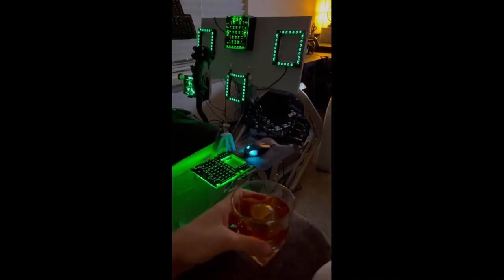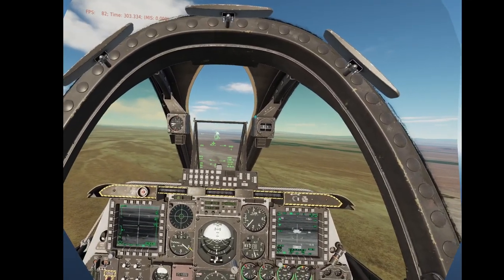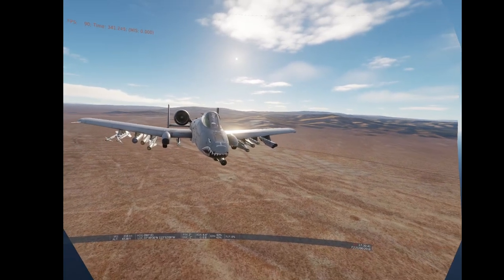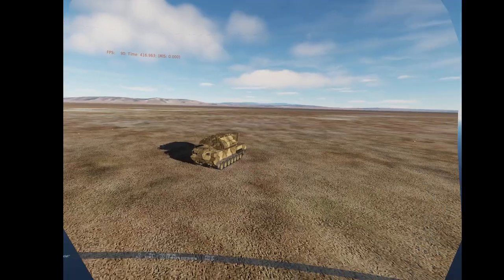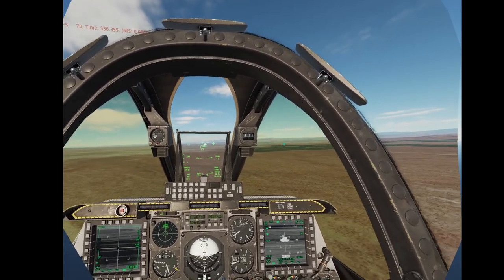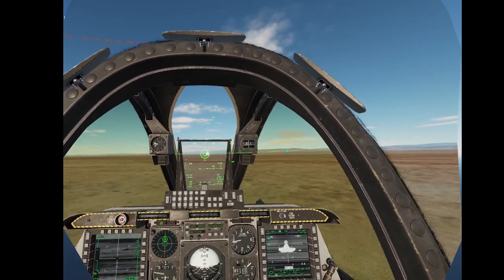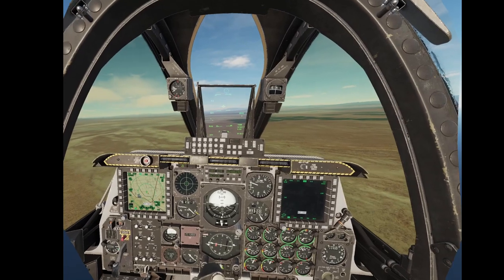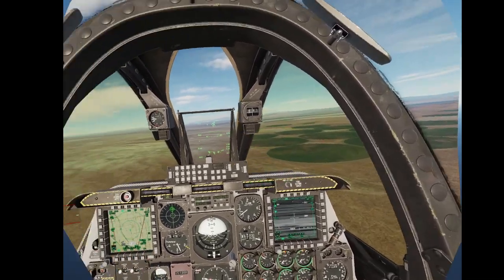Bourbon & DCS: How to Murder SA-15 TOR in an A-10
This is the first episode of a new series I'm starting where I do DCS videos and drink bourbon (usually)
I curse a lot. If you are faint of heart, don't watch my stuff.

In this video, A-10 vs the SA-15 TOR.